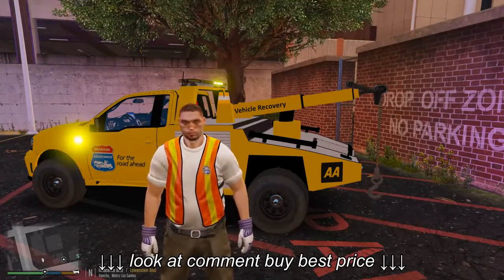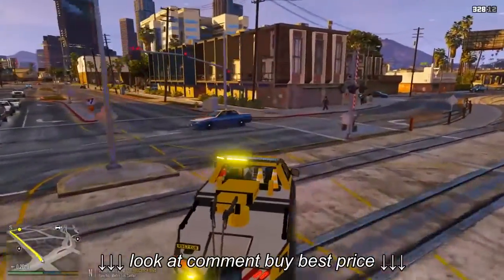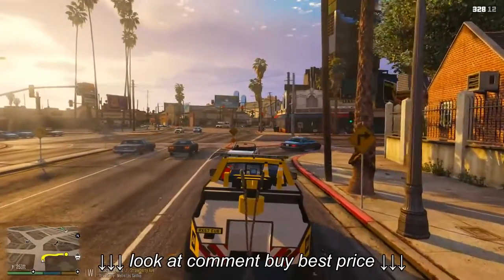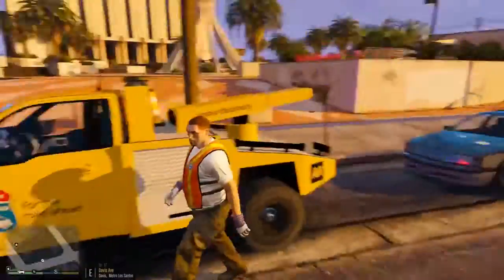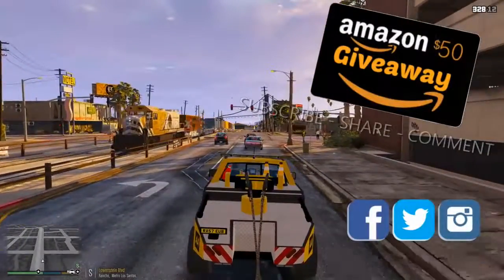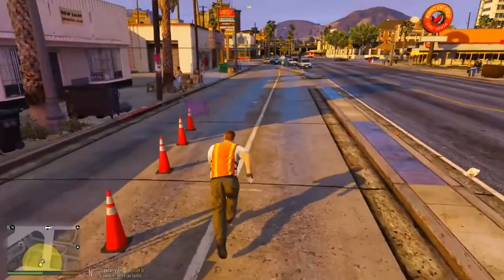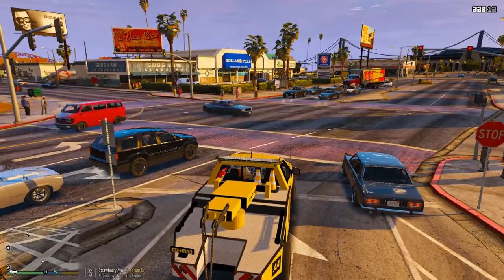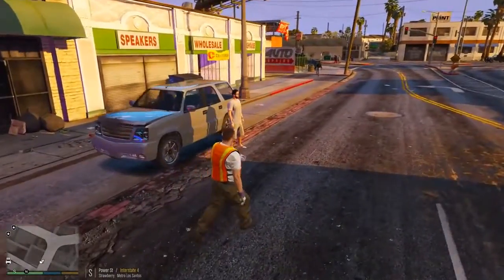GTA 5 Day 1 Roadside Assistance Simulation Sunday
GTA 5   Day 1   Roadside Assistance   Simulation Sunday, GTA 5   Day 1   Roadside Assistance   Simulation Sunday